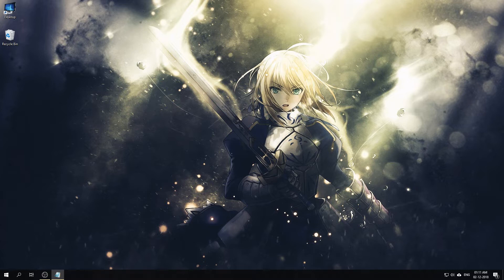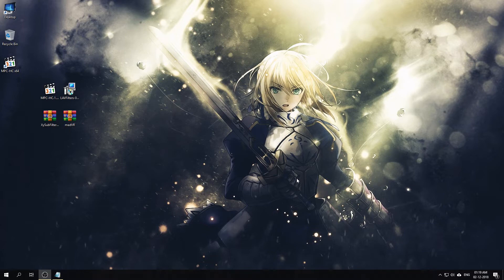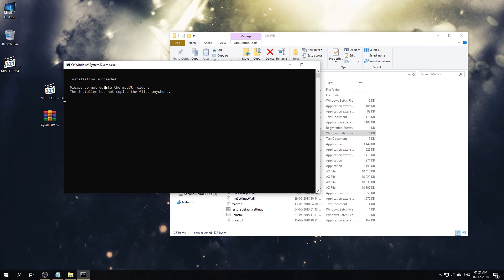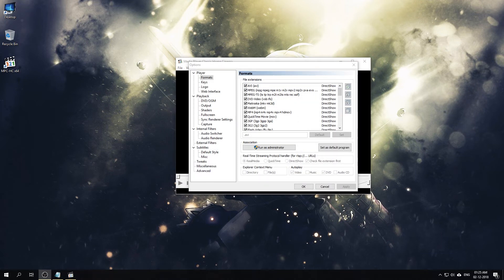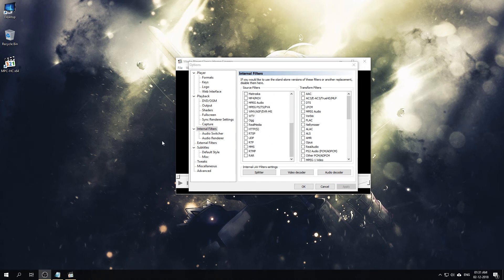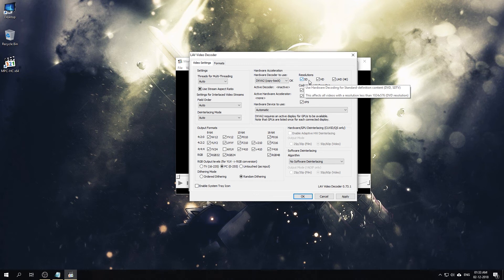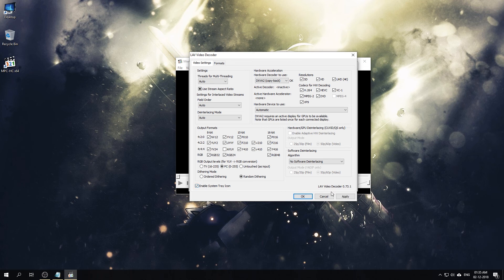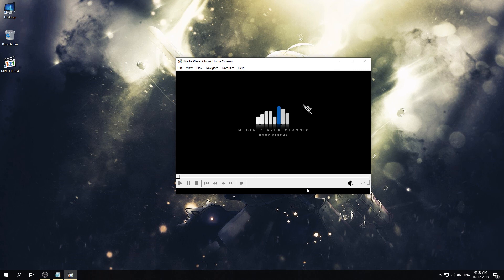MPC-HC, Lav Filter and MadVR Setup Step by Step Guide 2019 - Part 1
This Video is now outdated please watch the latest 2020 updated guide here

For the Step by Step Guide to setup madVR watch the part 2 of this guide